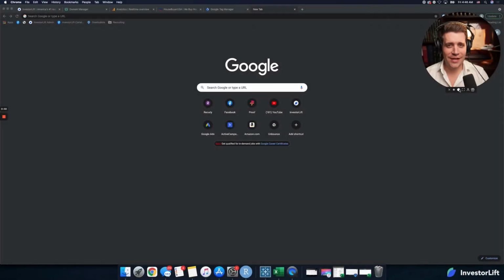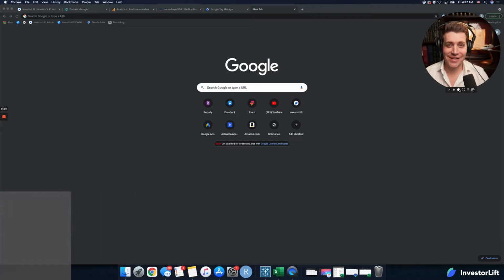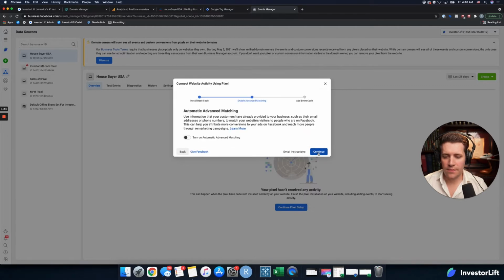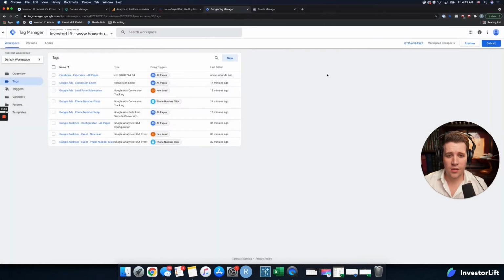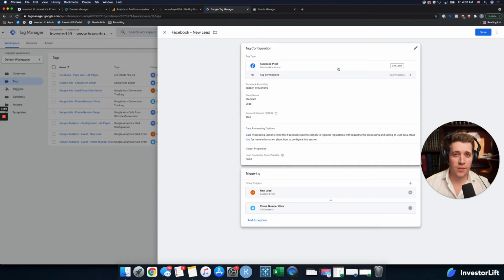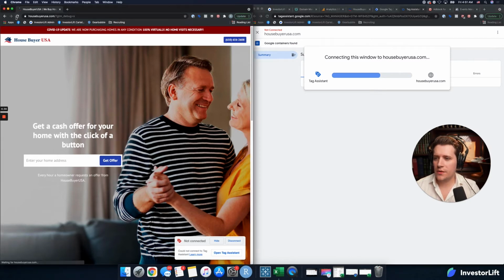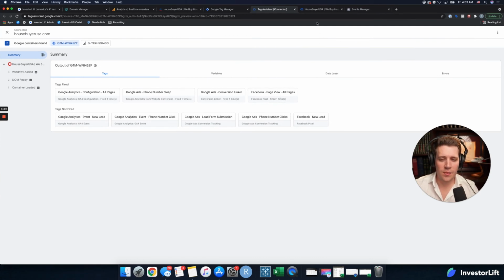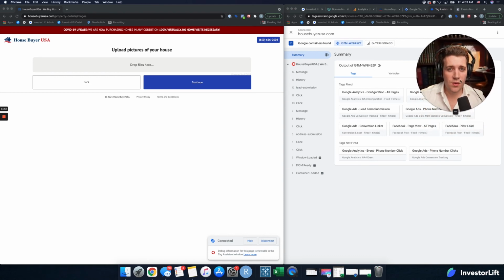How to Install the Facebook Ads Pixel